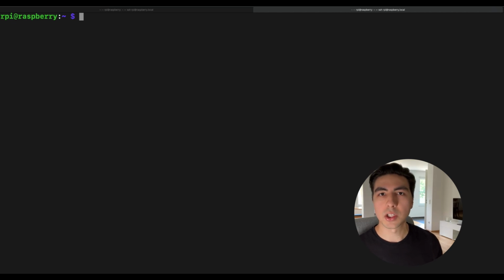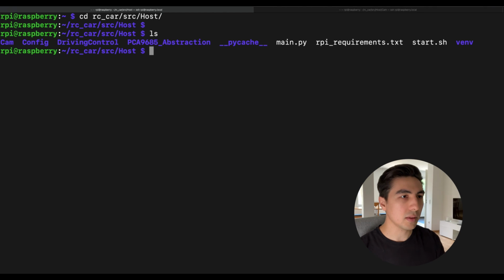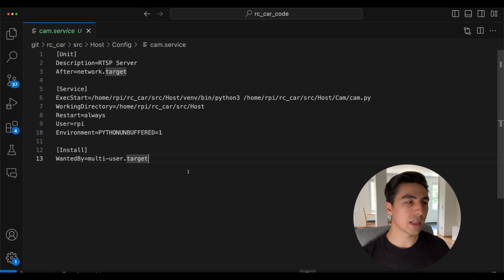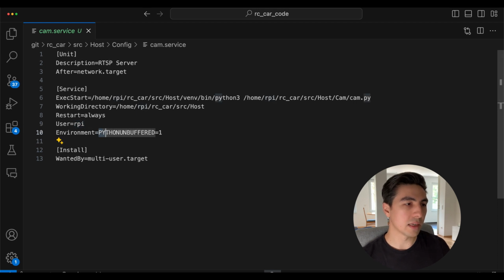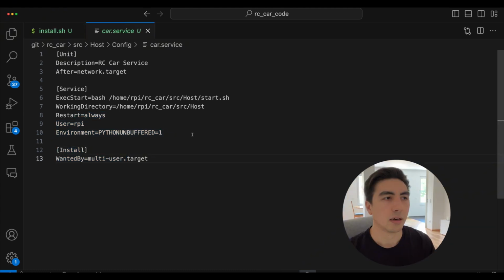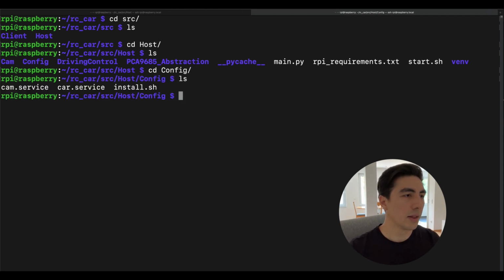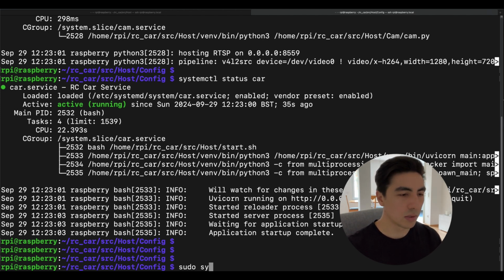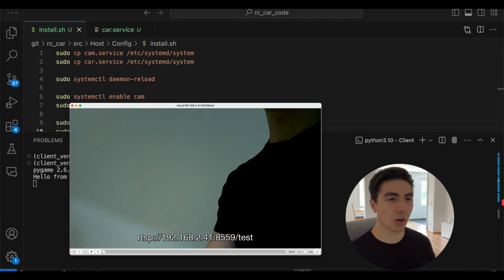Systemd Tutorial: How to Run Python Scripts as Services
In this tutorial I will be showing how you can run Python scripts as services in the background. With services, you can automate running scripts when you boot your Raspberry Pi. It also makes it easier for you to start and stop parts of your application independently.